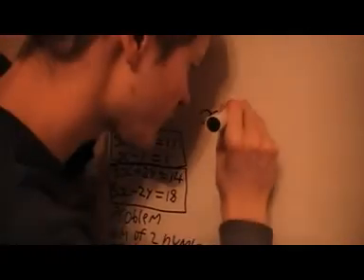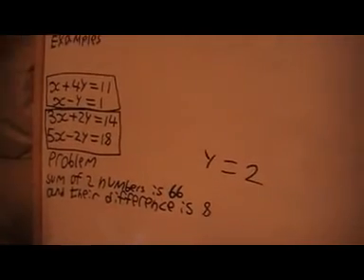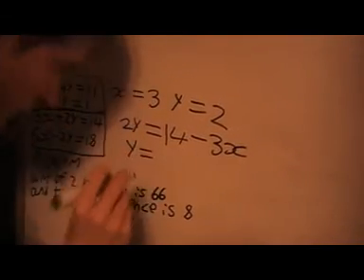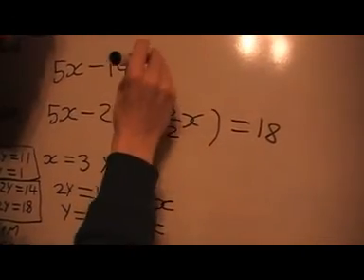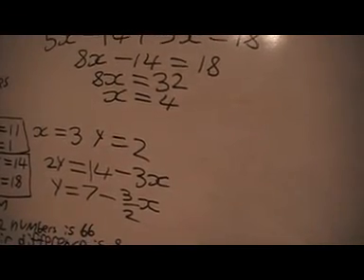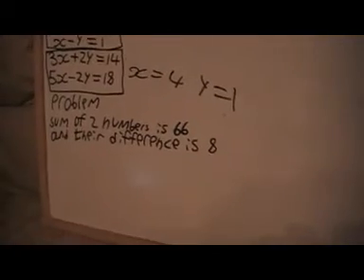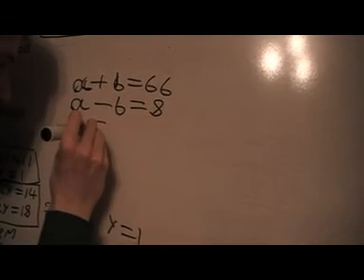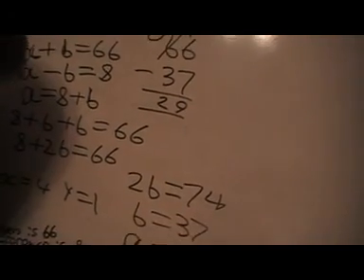simultaneous equations method 2 sub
this video we learn a different method for solving 2 linear equations where we rearrange 1 too make a variable the subject and sub that into the other making a linear equation in 1 variable which we can solve then sub the answer back into either 1 of the original equations to find the other